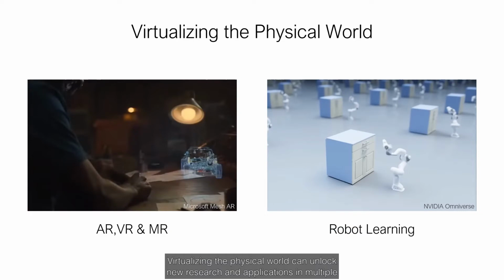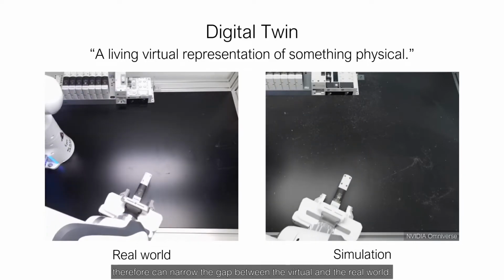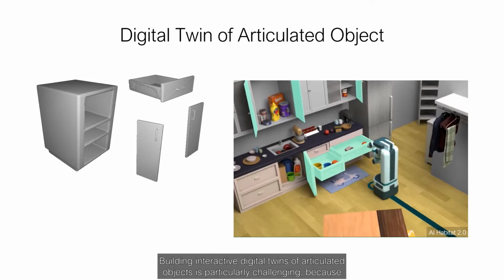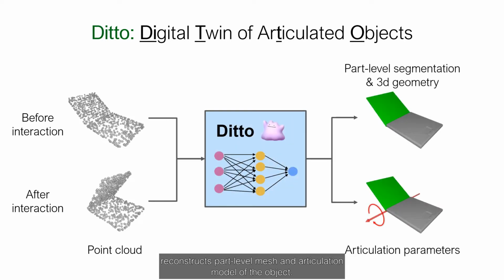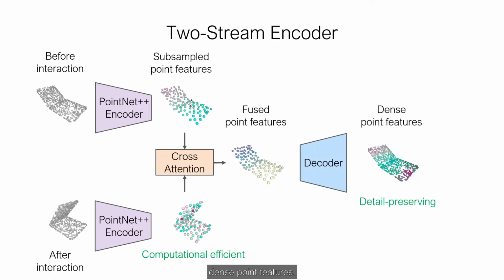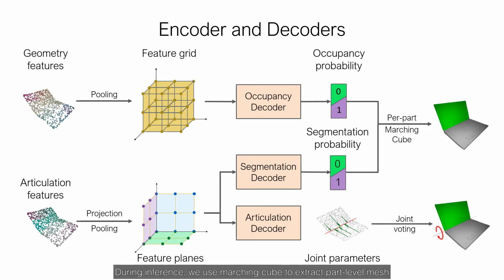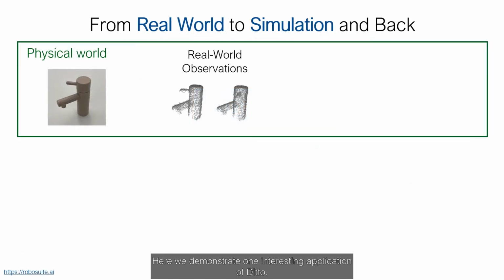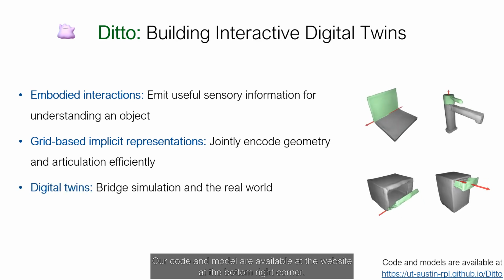Ditto: Building Digital Twins of Articulated Objects from Interaction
Presented at IEEE / CVF Computer Vision and Pattern Recognition Conference (CVPR), 2022.